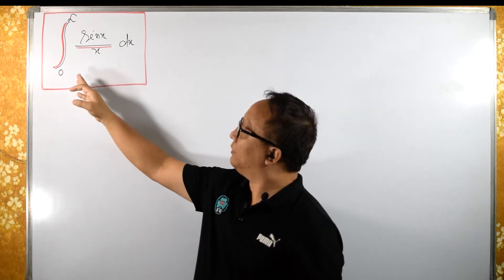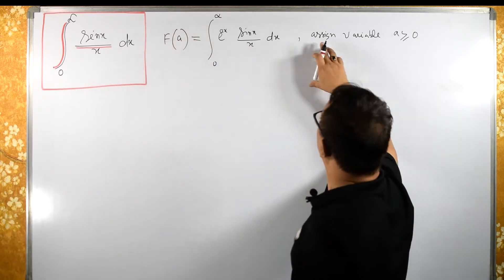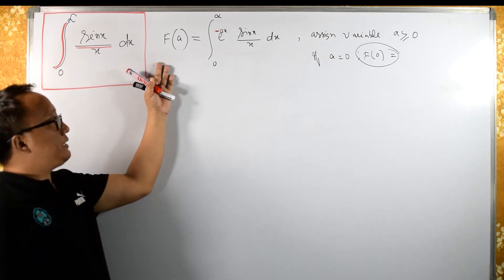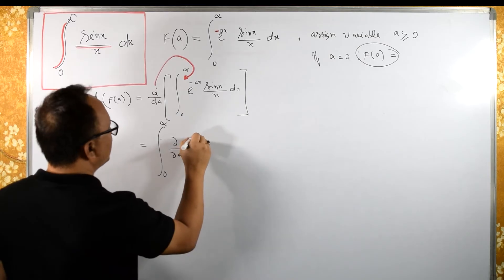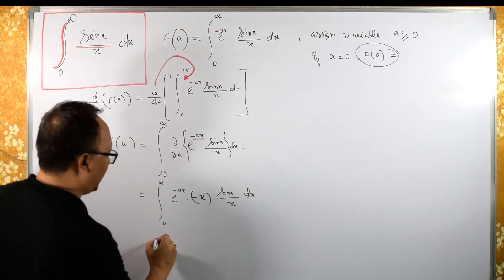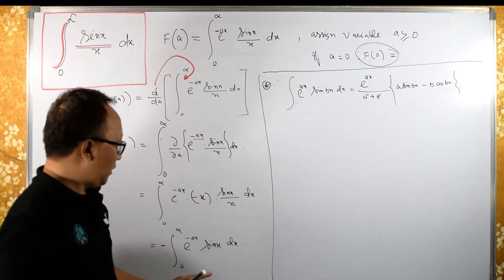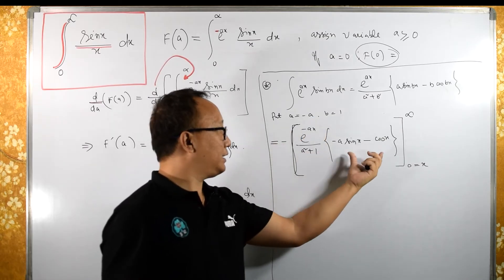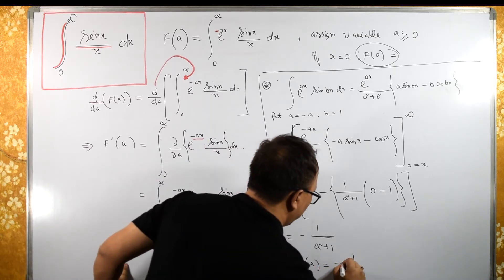Integral of Sin(x)/x from 0 to infinity| Leibnitz rule integration, | Feynman's Technique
Leibniz rule Diffrentiation
differentiation under integral